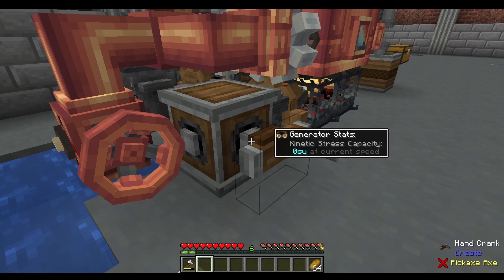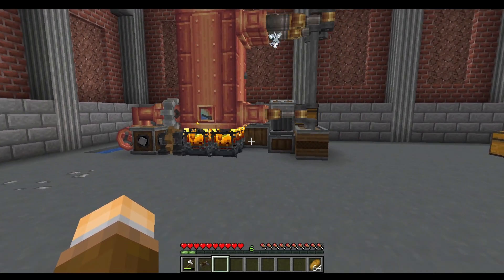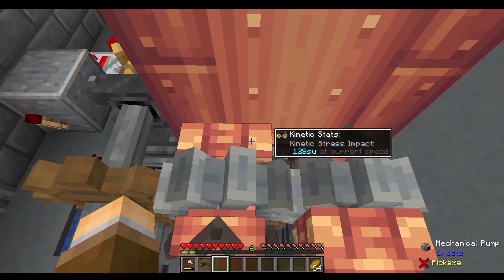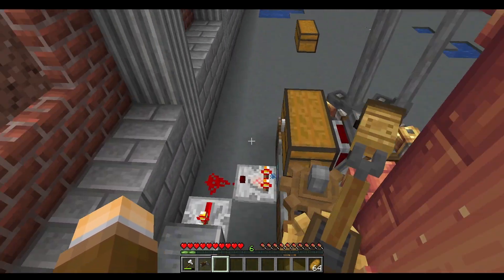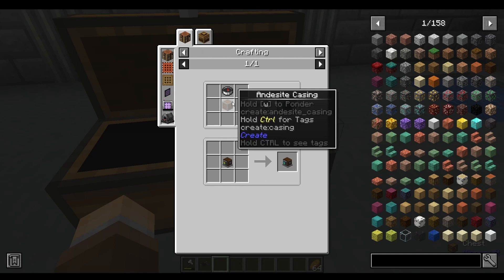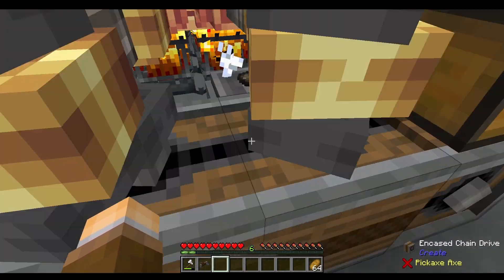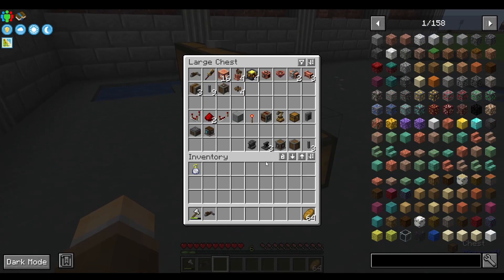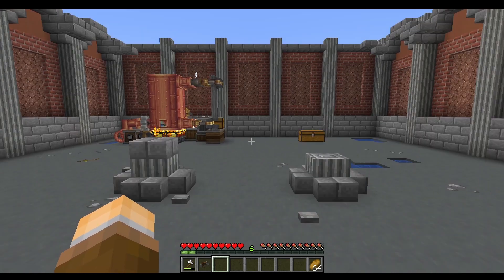Create Mod 5: Improved Hand-Cranked Steam Engine + Design Description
Pardon the 106 YEAR OLD recording for this video, I wanted some background music, but didn't feel like dealing with copyright laws :T

Also I have a discord server if you wanna join it for some reason

Timestampz:
00:00 - Showcase
02:50 - Resources and Explaination
07:25 - Decoration
08:30 - Bye